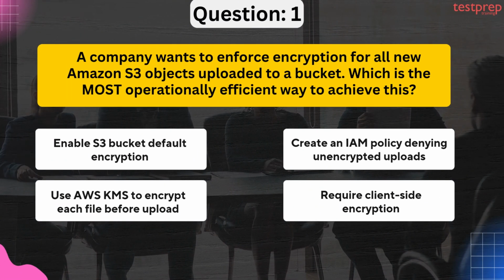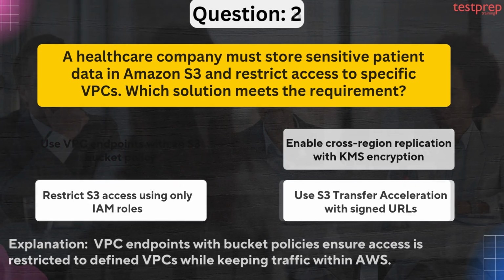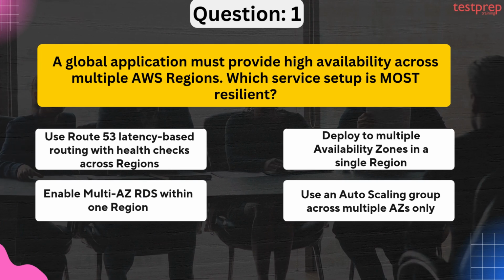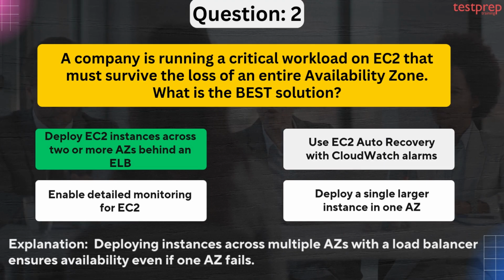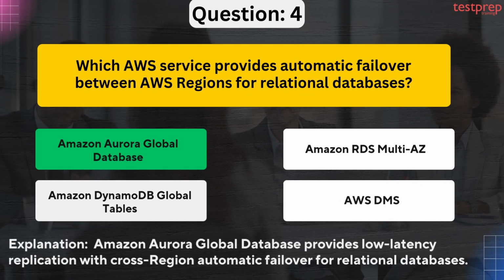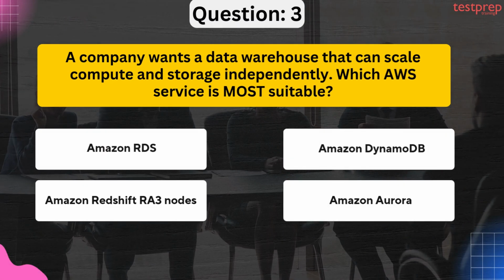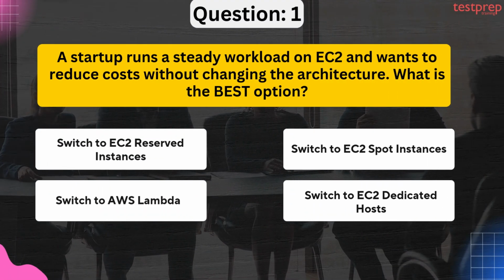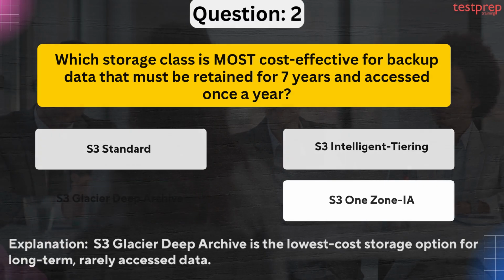Top AWS Solutions Architect Associate Questions |How I passed AWS Solutions Architect Associate Exam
🚀 Top AWS Solutions Architect Associate Questions | How I Passed the Exam 🚀

Are you preparing for the AWS Solutions Architect Associate Exam and looking for a clear roadmap to success? In this video, I share the top questions you’re most likely to face, along with my personal strategies on how I passed the exam.

From key concepts in AWS services, architecture best practices, and security, to tips on exam preparation and time management, this guide covers everything you need to feel confident walking into the test. Whether you’re a beginner or looking to strengthen your knowledge, these insights will help you focus on what really matters.

✅ What You’ll Learn in This Video:

Most frequently asked AWS Solutions Architect Associate questions

Practical tips for understanding complex AWS concepts

Study strategies that helped me pass the exam

How to approach scenario-based questions effectively

If you’re serious about passing the exam and mastering AWS architecture, this video is your step-by-step guide to success!

aws certified solutions architect associate (saa-c03) exam practice questions
aws certified solutions architect associate 2025
aws certified solutions architect associate exam questions dumps part 1 (saa-c03)
aws certified solutions architect associate saa-c03 real exam question and answers paas saa-c03
aws certified solutions architect associate exam questions
aws certified solutions architect associate practice questions - analysis part 1 (saa-c03)
aws certified solutions architect associate exam practice questions analysis aug-2024 p2 (saa-c03)